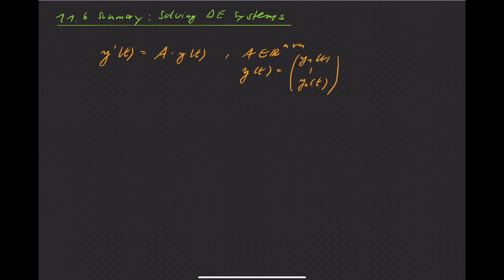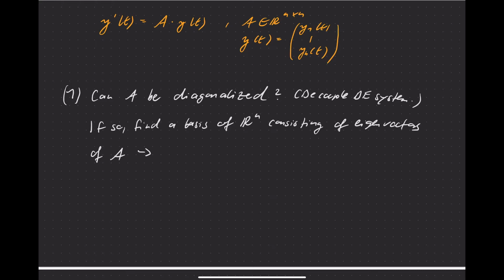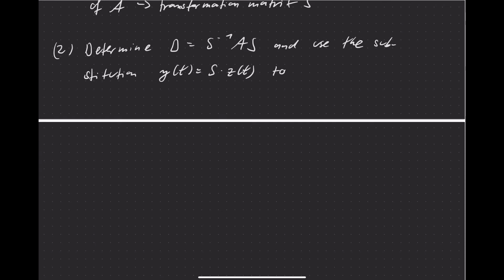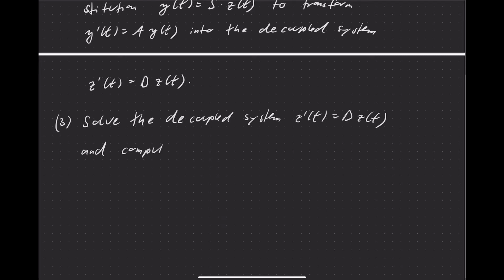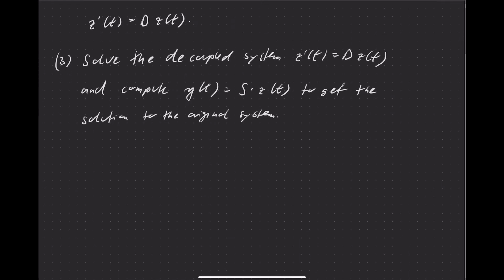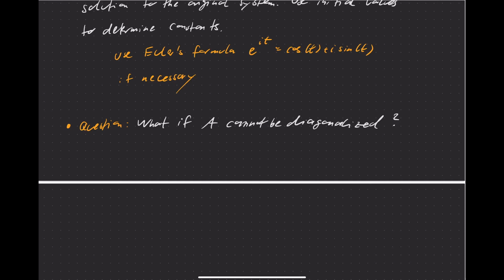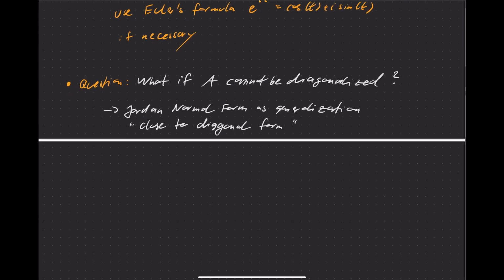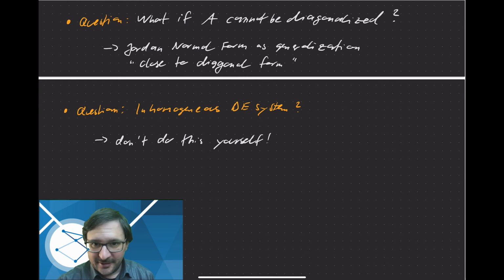MA9714: 10 - Solving DE Systems through Diagonalization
How can we solve a system of linear differential equations with constant coefficients using diagonalization?